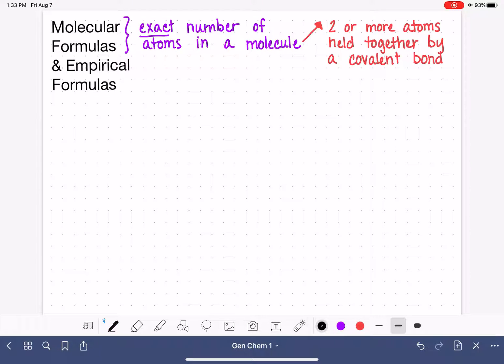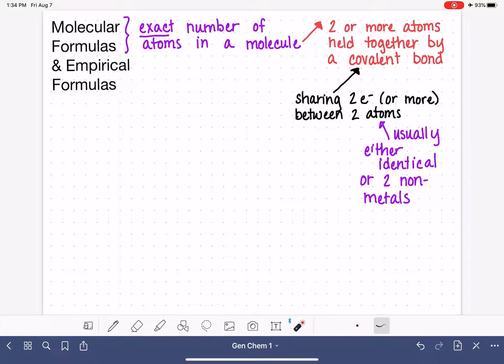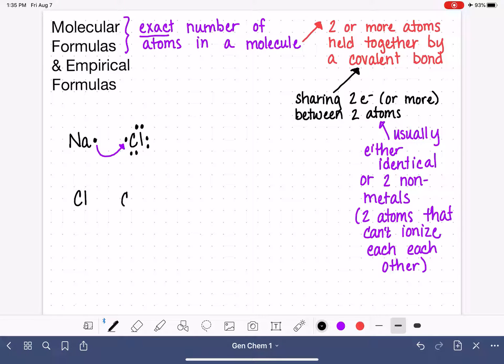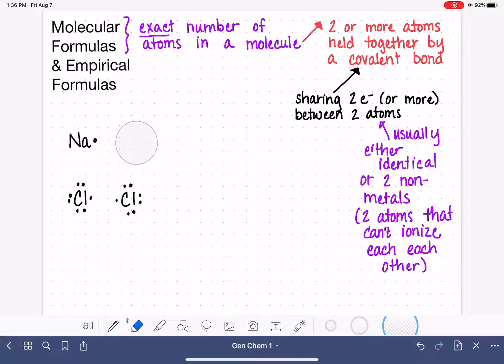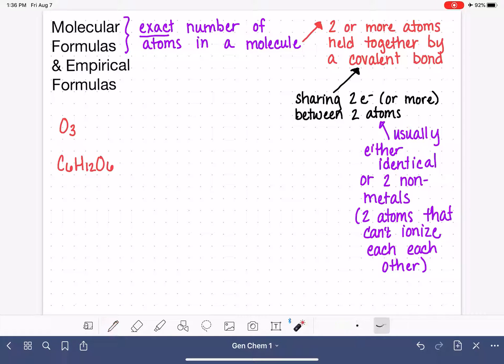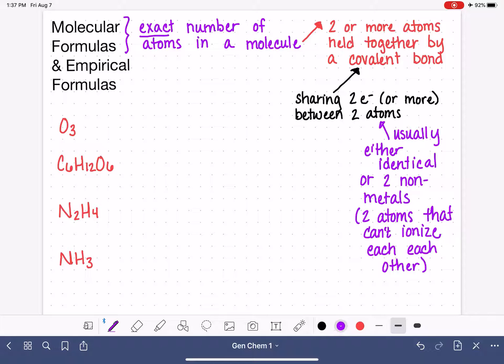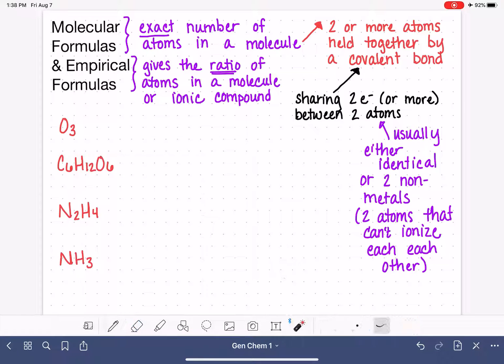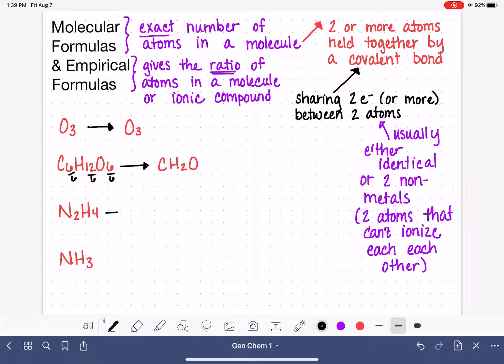52: Molecules, molecular formulas, and empirical formulas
A comparison of molecular and empirical formulas.  Includes definitions of molecules and covalent bonds.  Shows examples of converting a molecular formula to an empirical formula.